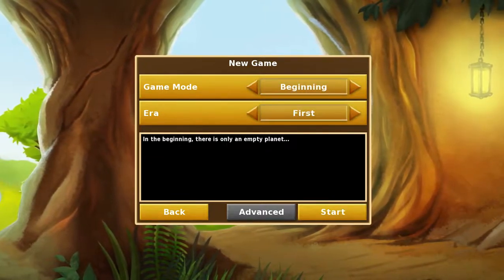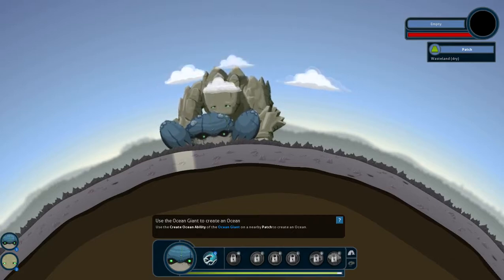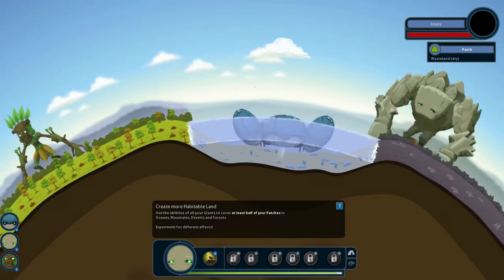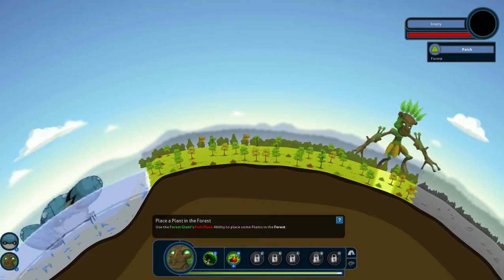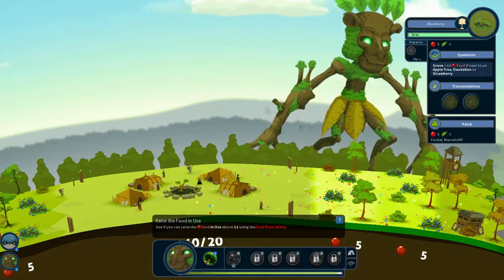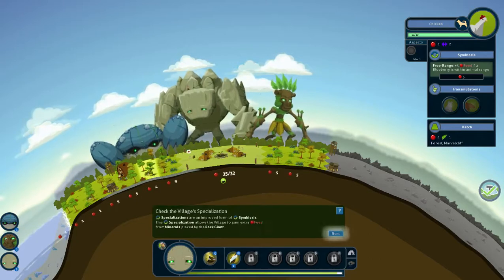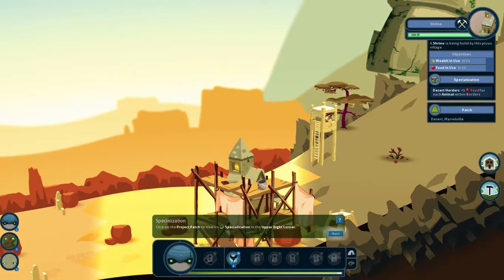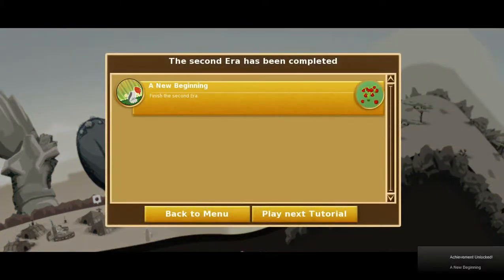Indie-Sense: Reus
Hey guys, Welcome to another episode of Indie-Sense; for this episode Im going to be giving you a sense of 'Reus'. Made by Games Abbey, Reus is a game where you are given a blank slate of a world and told to create life. You control elemental gods and every move you make effects the ecosystem of the planet. I hope you guys like it (if you do you can pick the game up on humble bundle this week ). Please leave a comment letting me know what you think and if you want more, and keep checking back for more gameplay videos.